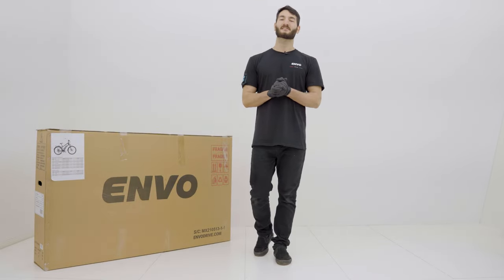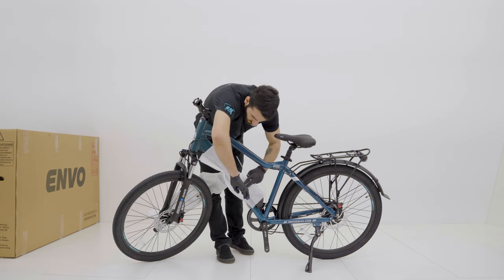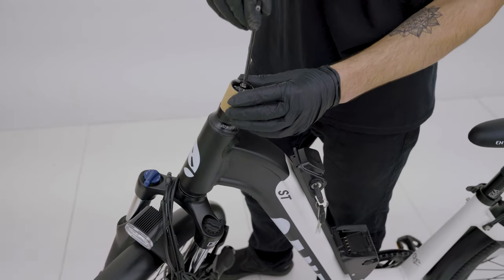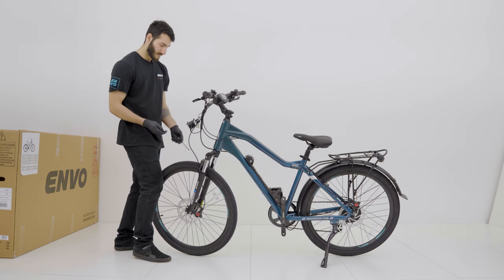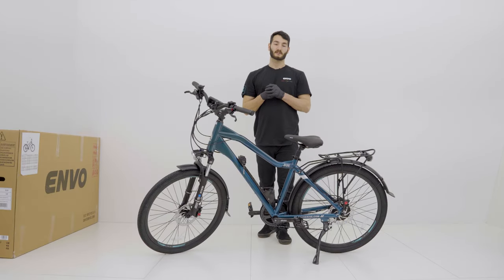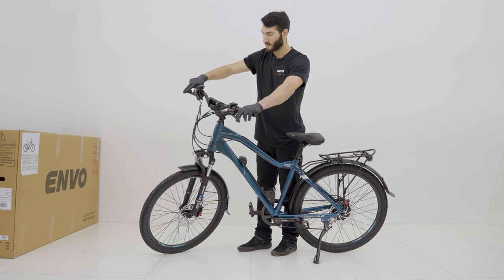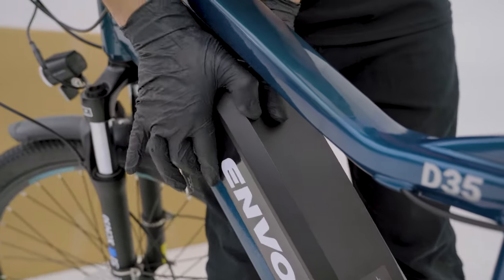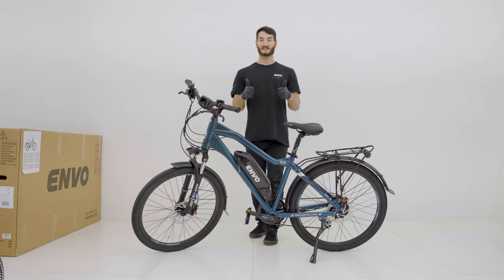ENVO D35 & ST Unboxing & Assembly Instructions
ENVO D35 & ST components need to be installed professionally, as they require fine-tuning and adjustment after installation. It is highly recommended to get help from an experienced mechanic, refer to your local ENVO dealer (a list of ENVO dealers can be found on our website). If you choose to do it yourself, please make sure you refer to the online guides on envodrive.com for your own safety.

00:00 Introduction
00:11 Unboxing
00:45 Removing Protective Foam
01:07 Front Wheel Installation
02:50 D35 Handlebar Assembly
05:00 ST Handlebar Assembly
07:05 Installing Quick Release Axle
08:01 Front Fender and Headlight Installation
10:42 Pedal Installation
11:38 Seat Post Installation
11:56 Cockpit Adjustment
13:44 D35 Handlebar Height Adjustment
14:22 Battery Installation
14:55 Controls Walkthrough
16:24 Front Fork Adjustment
16:56 ENVO Support & Customer Service